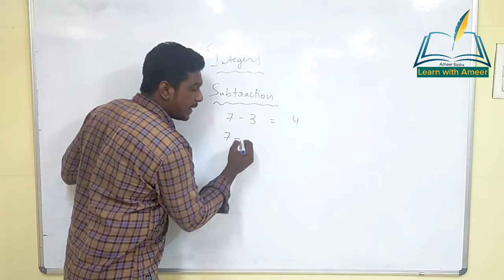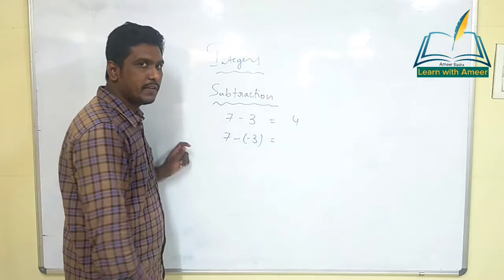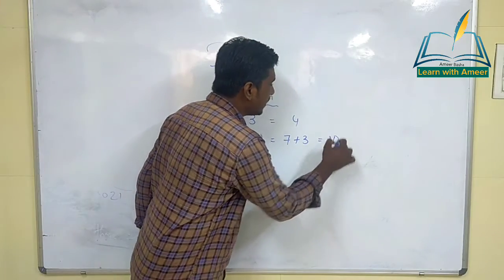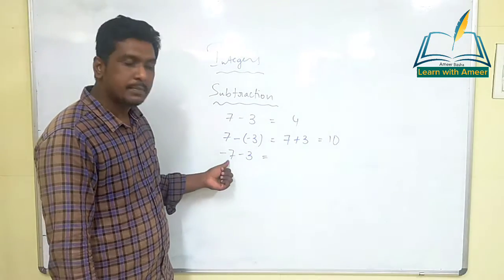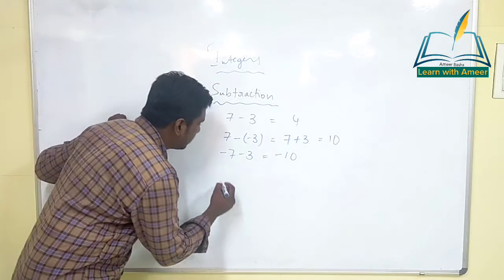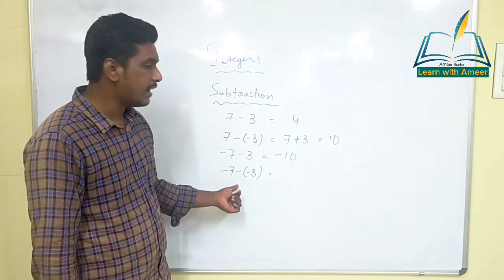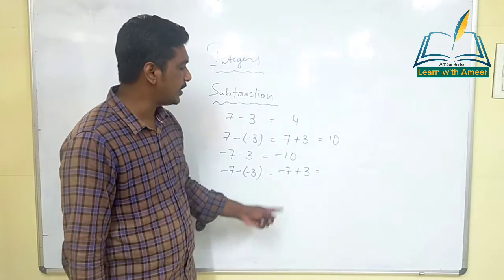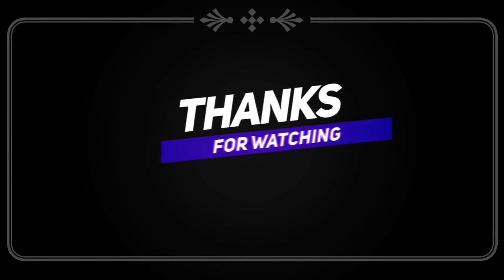Integers (subtraction )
A detailed explanation of the subtraction of integers